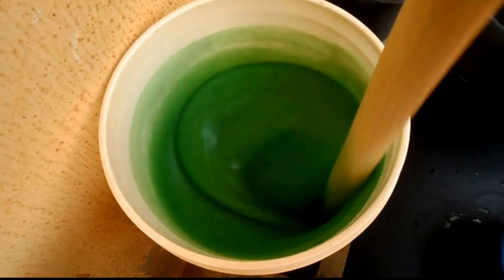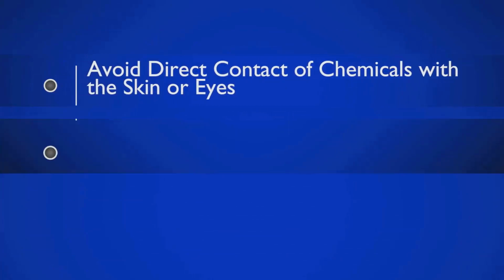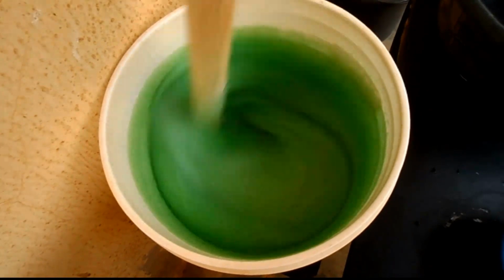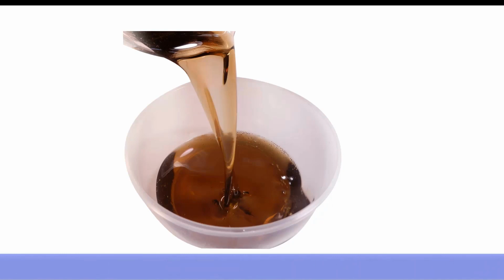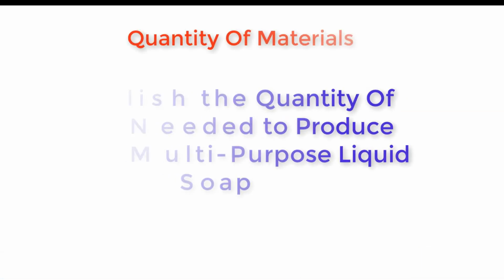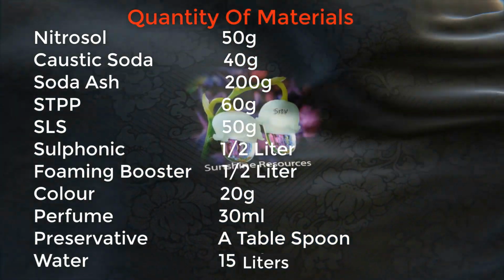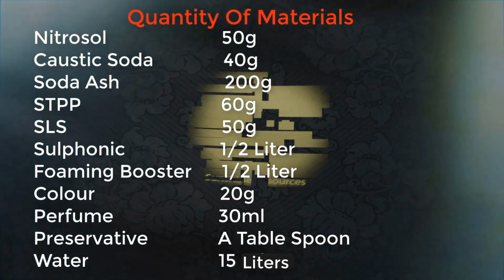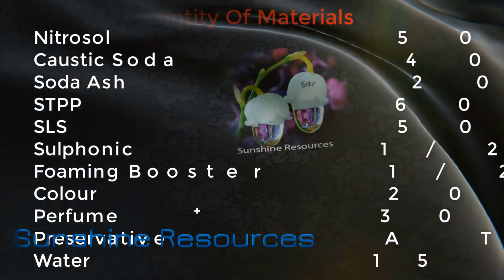How to Remove Or Fix Liquid Soap With Lumps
This video will show you how to fix Liquid Soap with Lumps in it